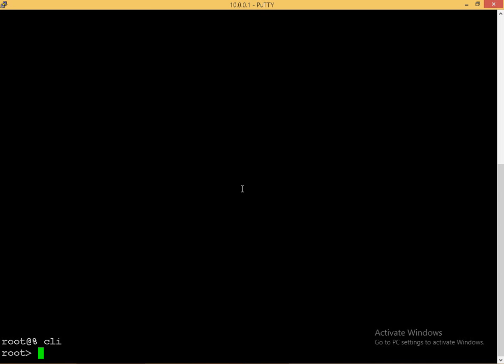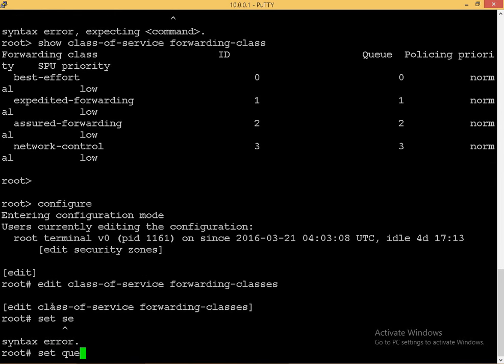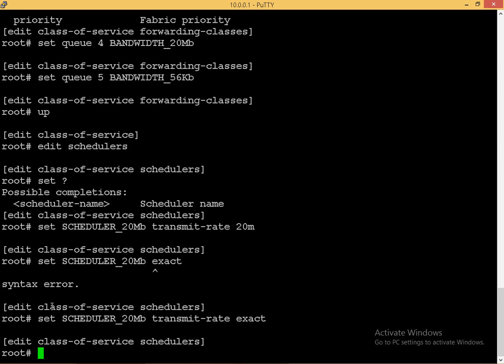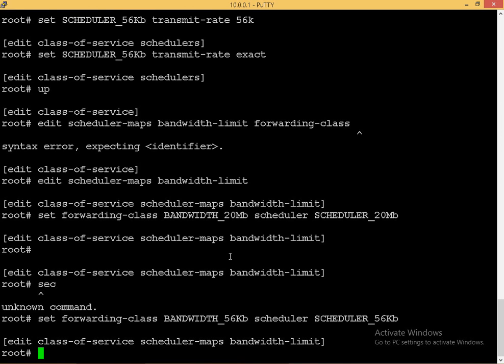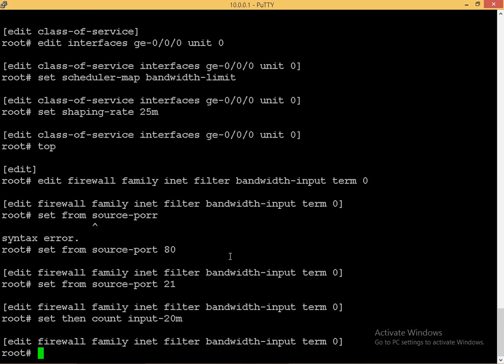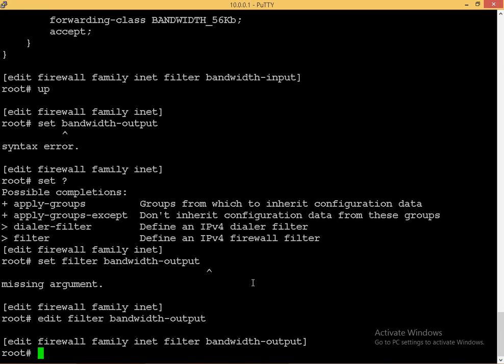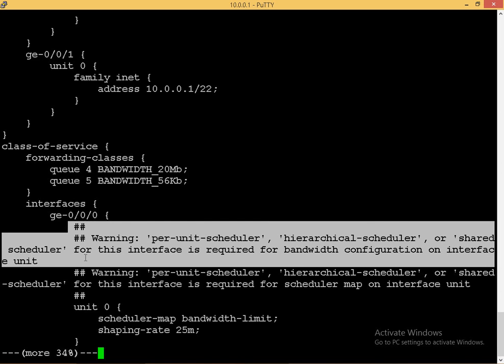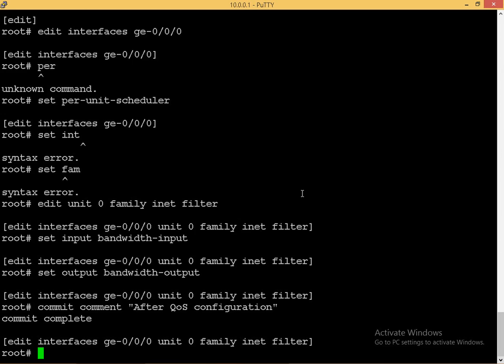15 Bandwidth Limiting QoS - Adv. R&S